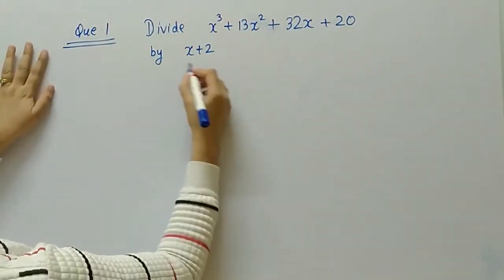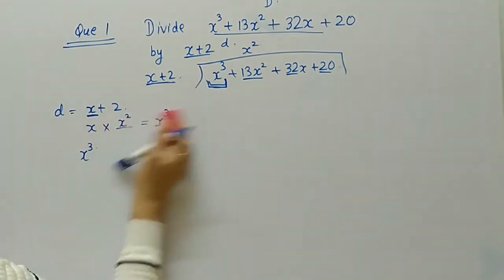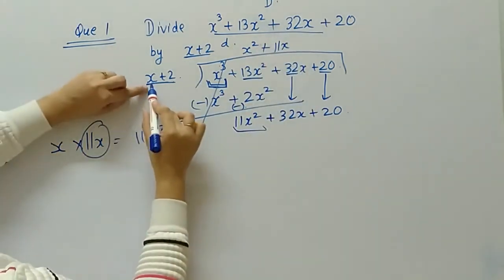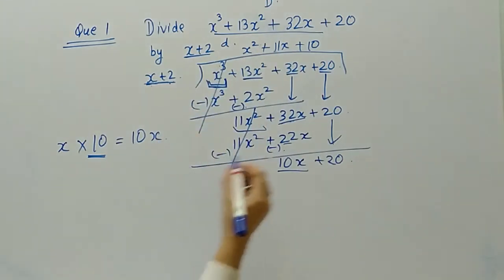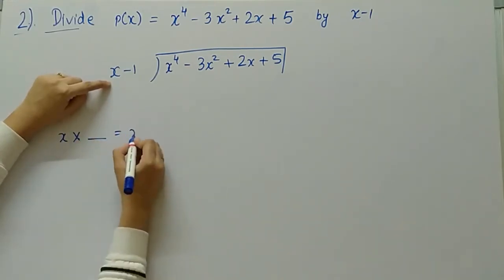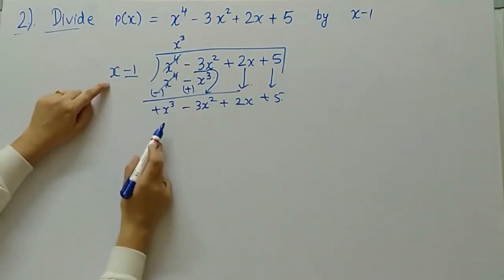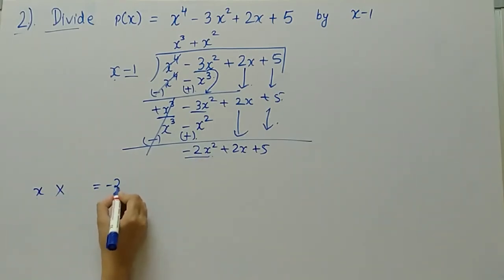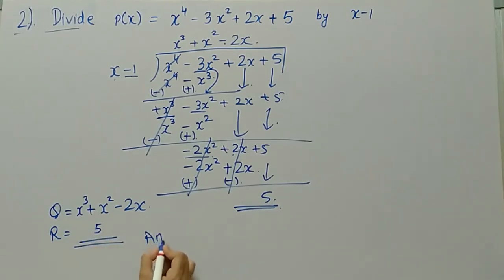Class 9 | Chapter 2 | Polynomials | Division of Polynomials | Solved Examples | Practice Problems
In this video I have explained procedure of dividing Polynomials. Two fully solved examples are discussed in the video. Please solve practice problems and write your answers in the comments. Happy learning.